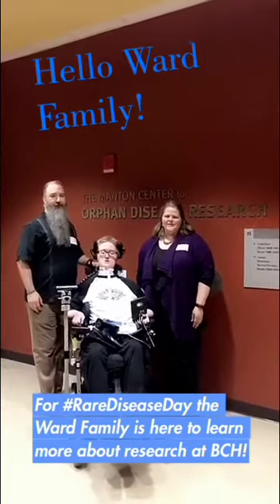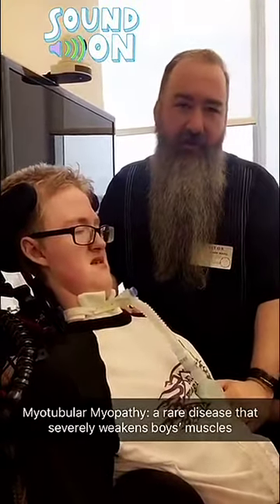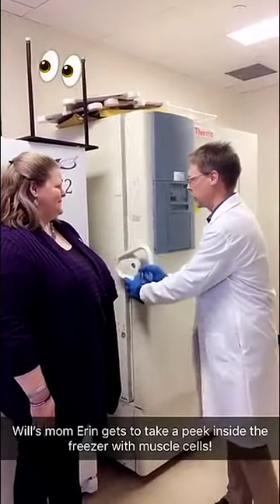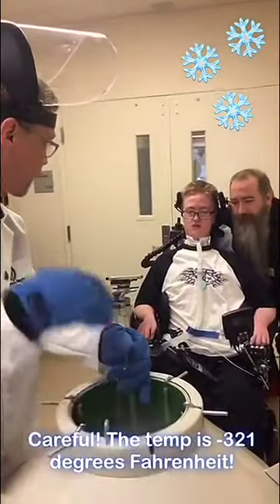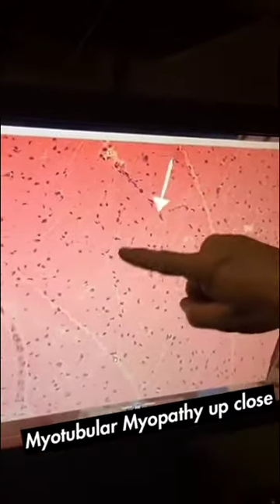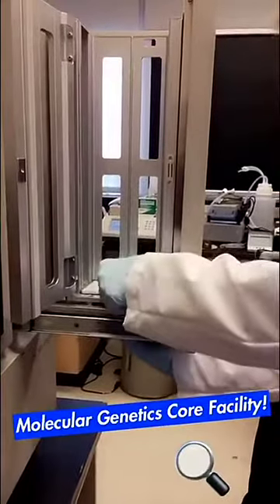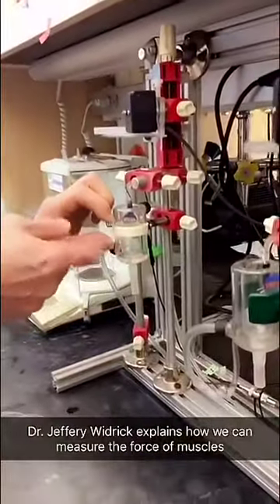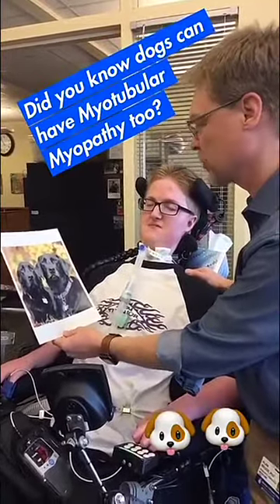Snapchat from the Lab: Rare Disease Day 2018